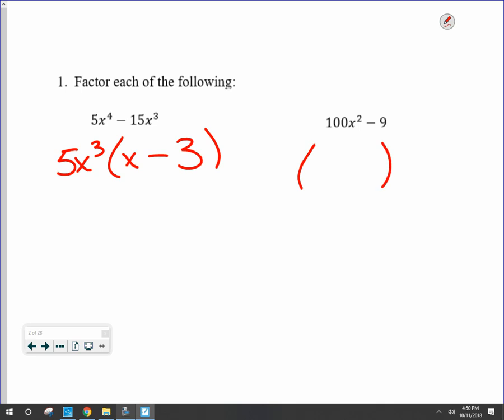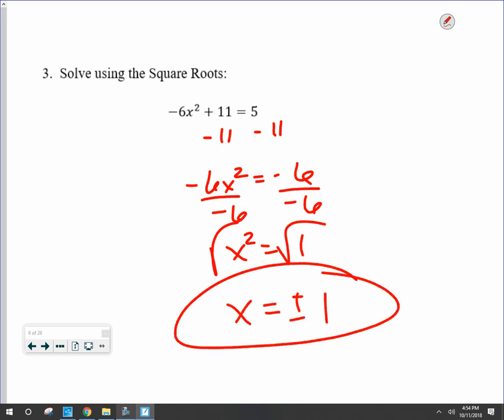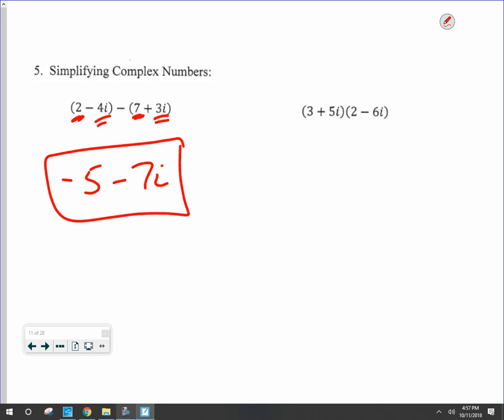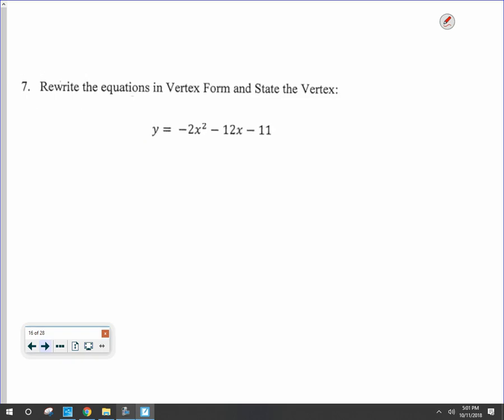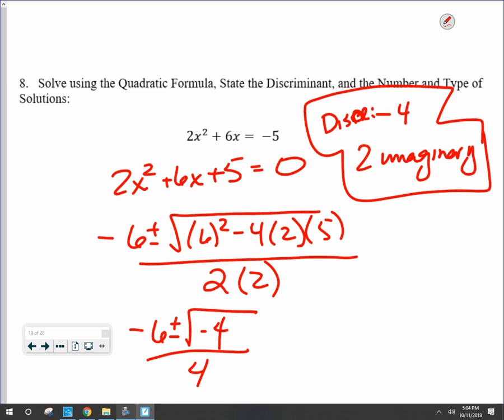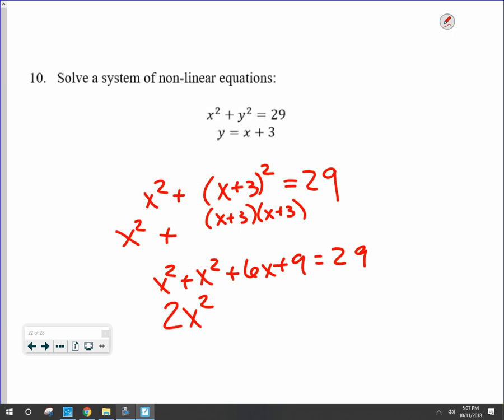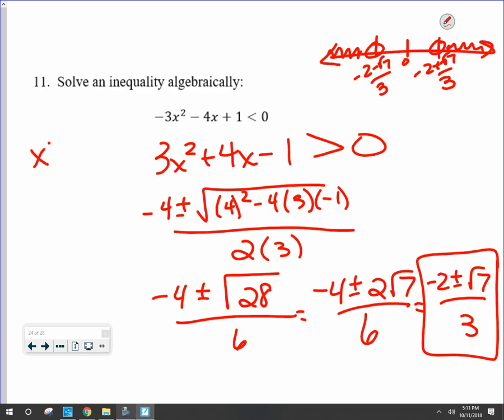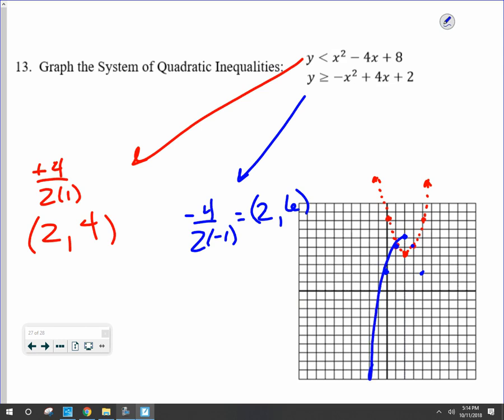Hononegah Honors Algebra II Chapter 3 Review Video